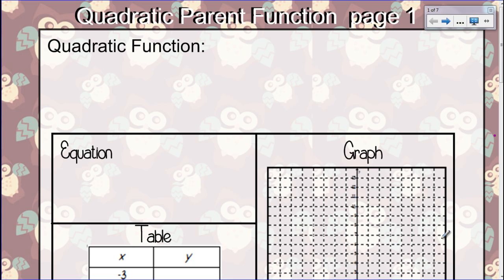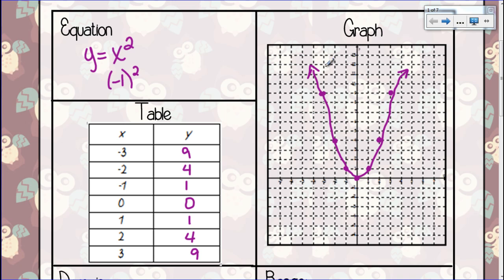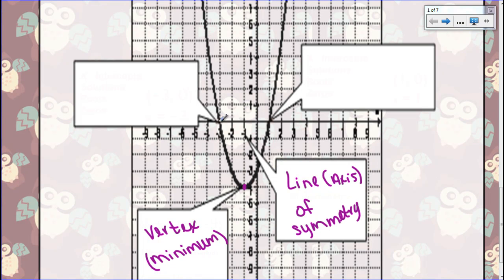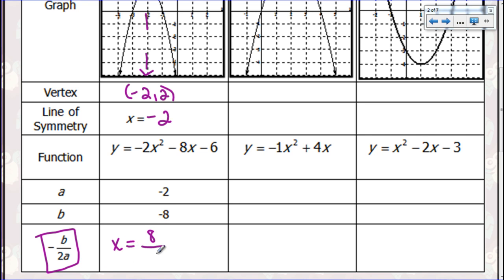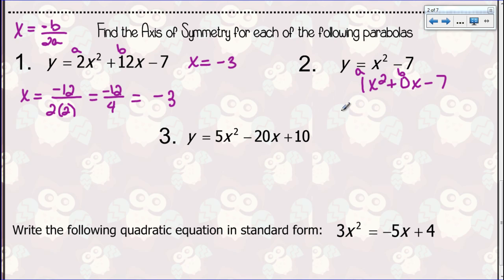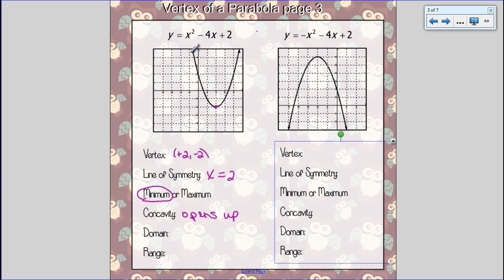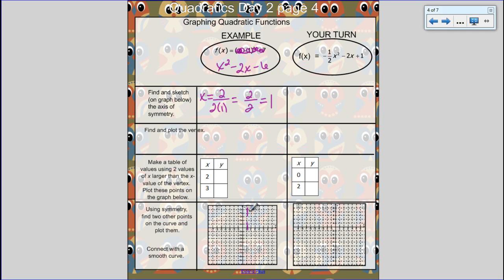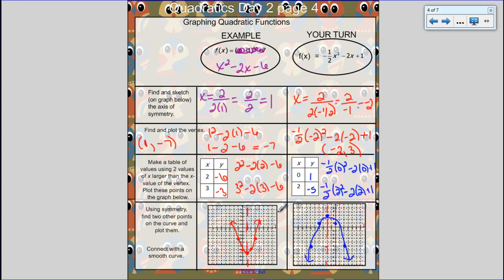1 Intro to Quads Part 1